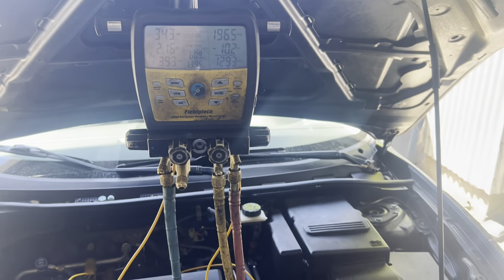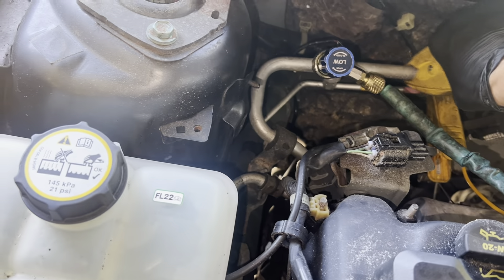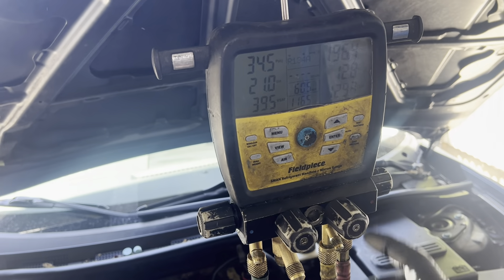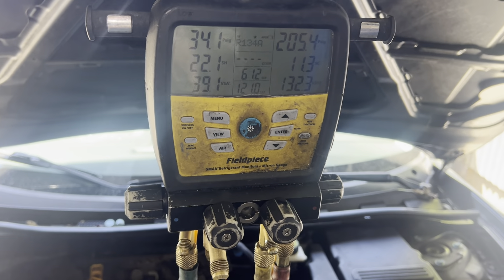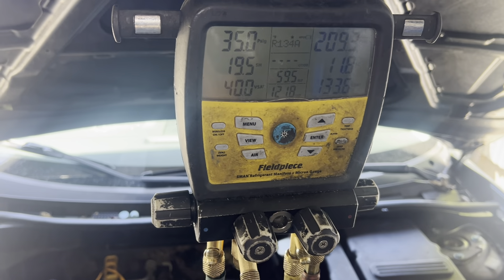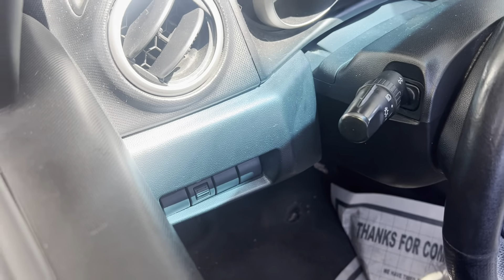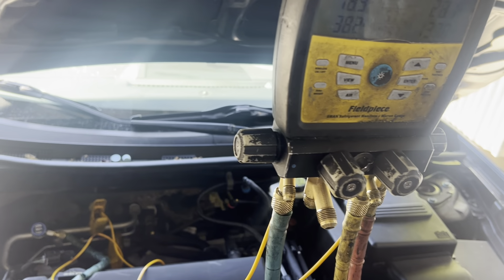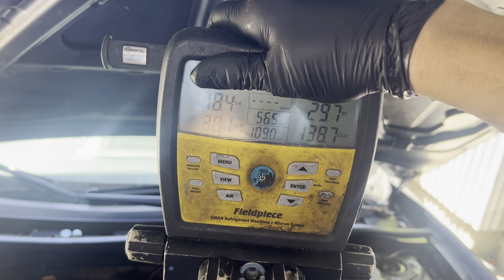GUESSING adding in Refrigerant like all the other HACK shops (BILLY BOB BUTT CRACK STYLE)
IF YOU SEE SOMEONE DOING THIS YOUR LOOKING AT A HACK SHOP !!!… 🤬